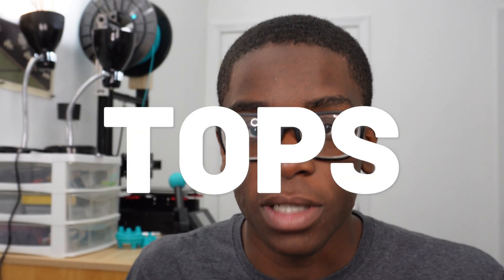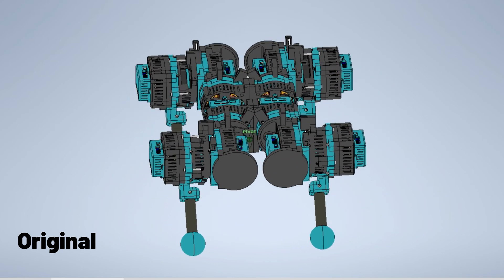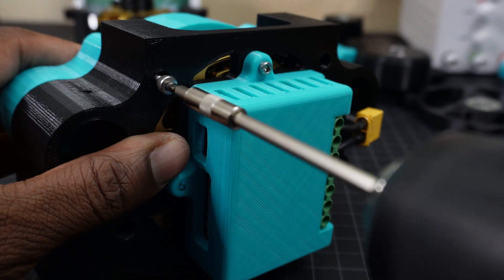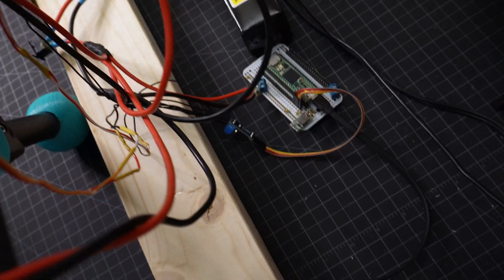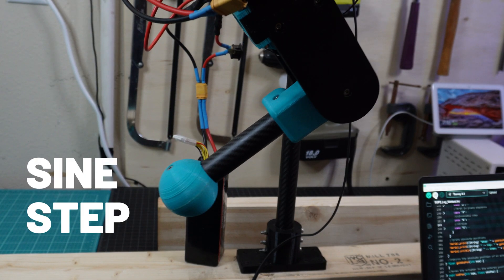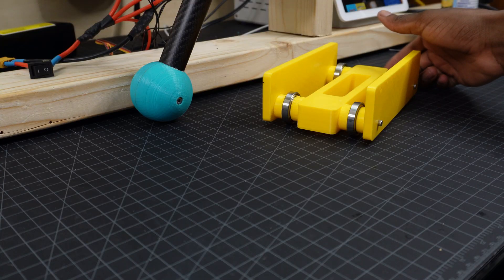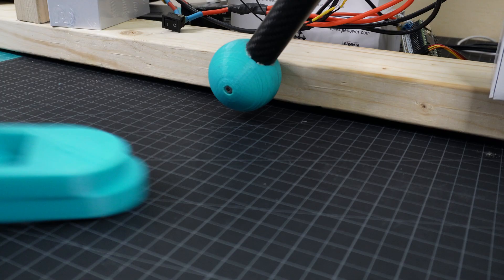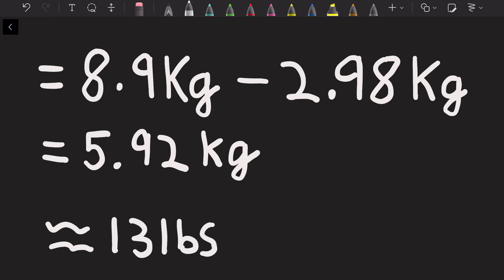Robot Dog Part 2: Leg Redesign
In part 2 of building a robot dog, I'll be redesigning the leg, switching motor control from UART to CAN bus, continuing to program step sequences, and making the leg jump!